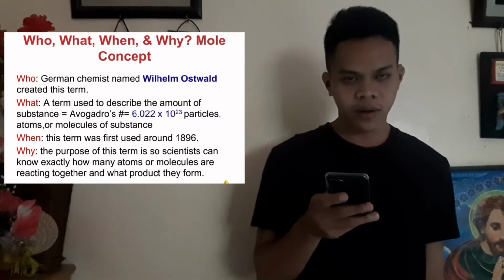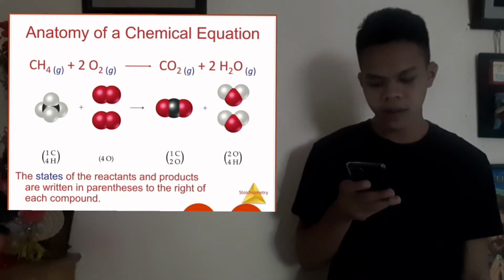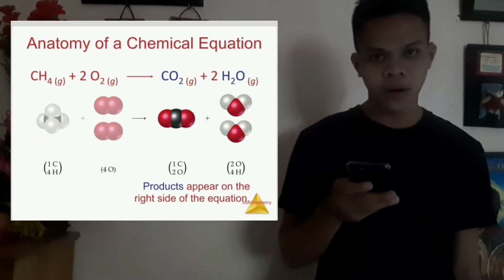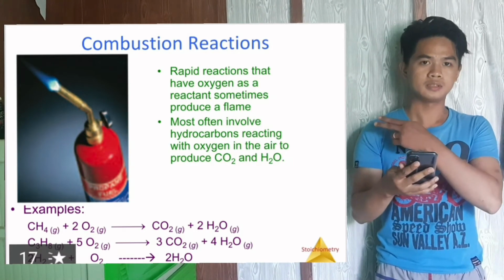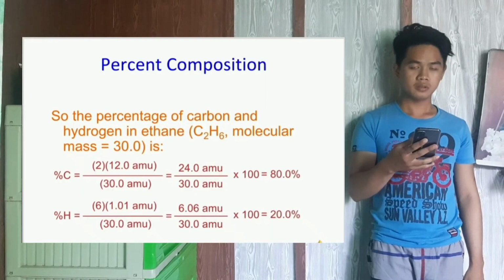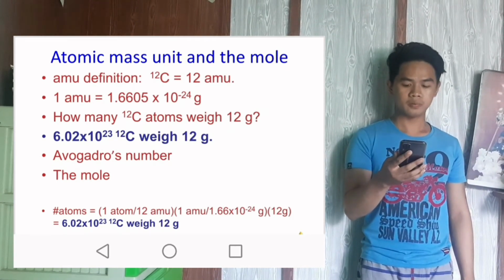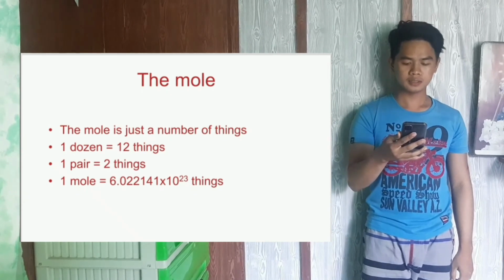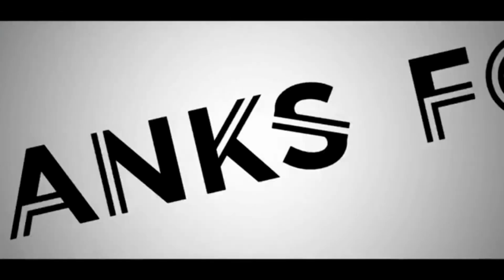Reporting Group6 Bagumbayanon